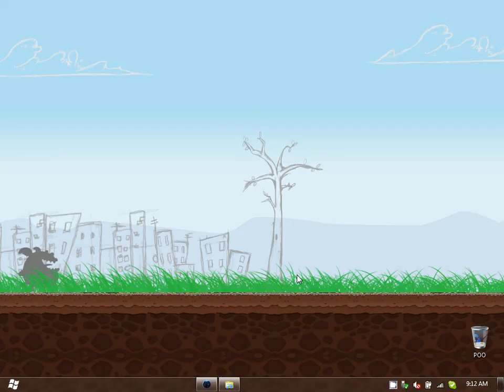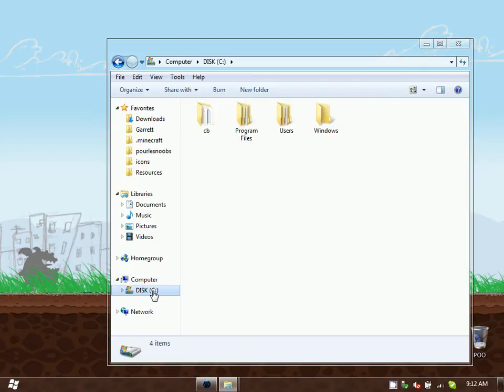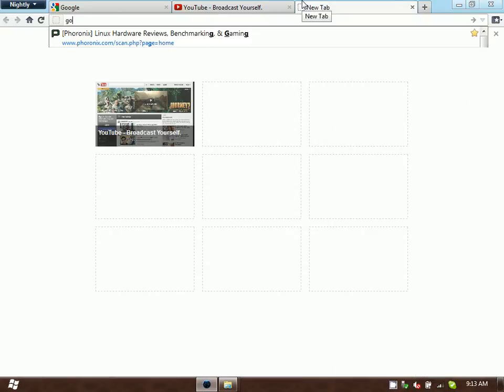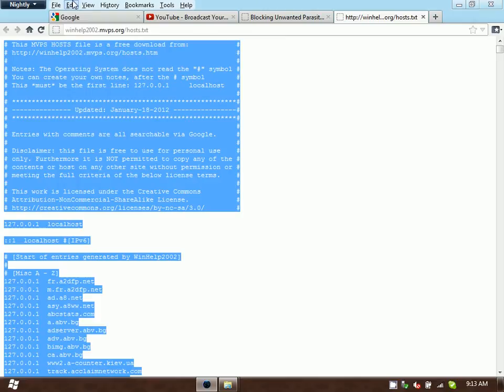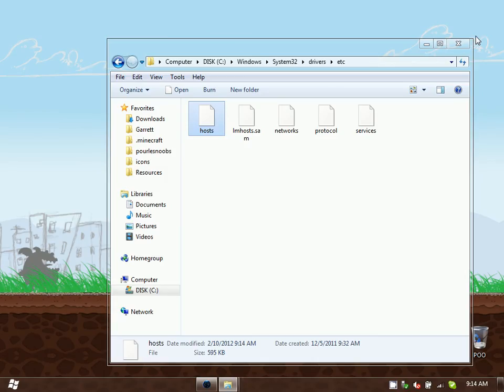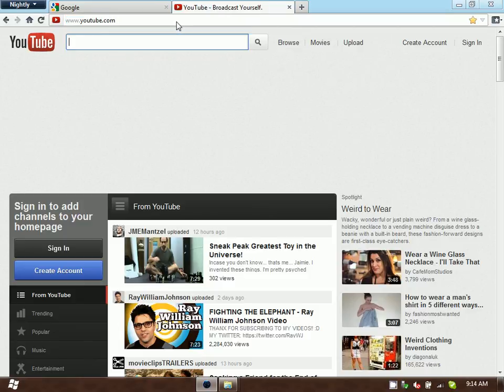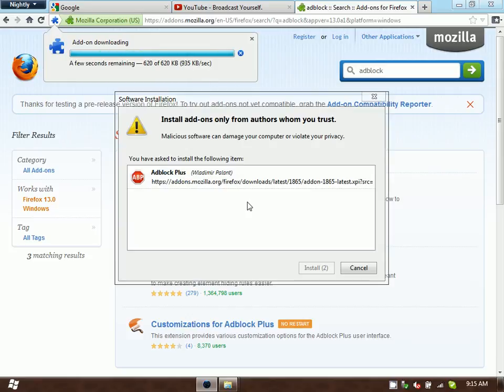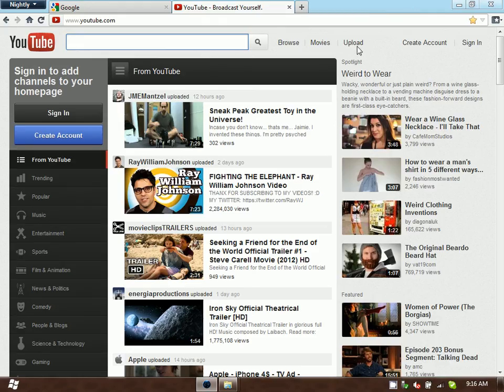[HOW TO] Block Ads With a HOST file.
In this video, I show you how to block ads with a host file, with a little help from a browser plugin.

This "hack" is cross system compatable, you can do this on Windows, Mac, Linux and Android. The only thing different is the addons that you install for different browsers.

"C:\Windows\System32\drivers\etc\" - for Windows.
"/etc/hosts" - for Linux and Android.
"/private/etc/hosts" - for Mac.